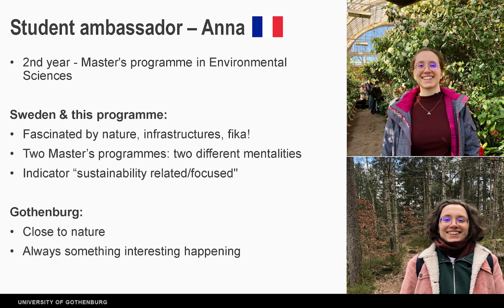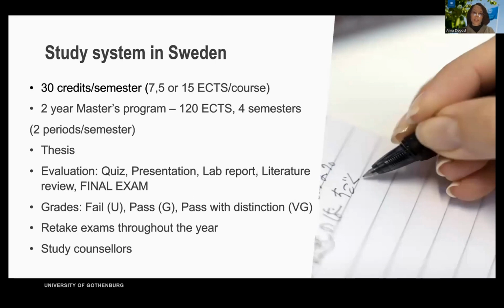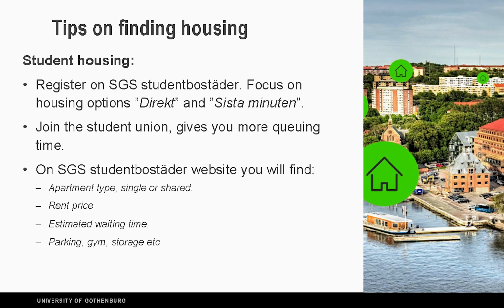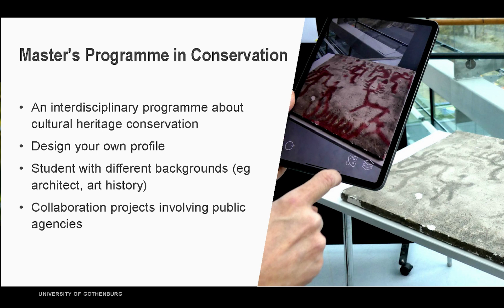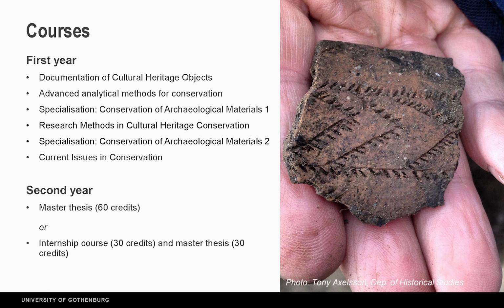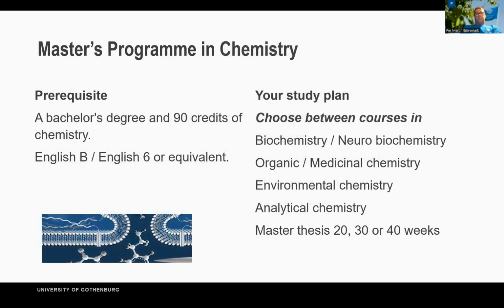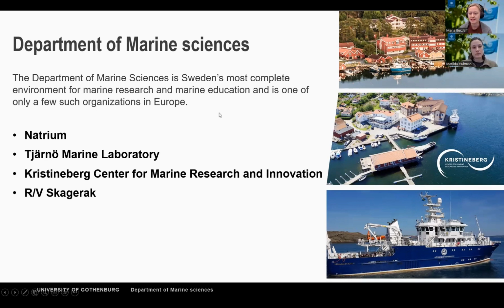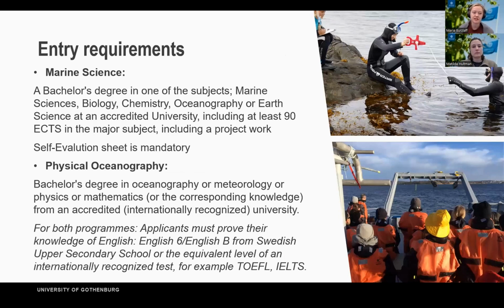Webinar: Master's programmes in Science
An information session about our Master's programmes in Science with focus on Ocean related subjects, Conservation and Life Science and Chemistry.